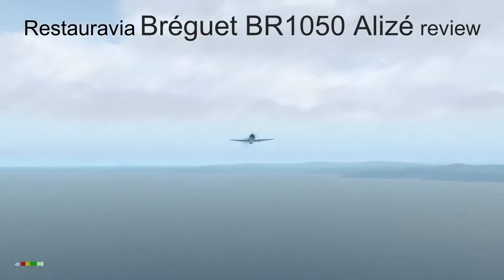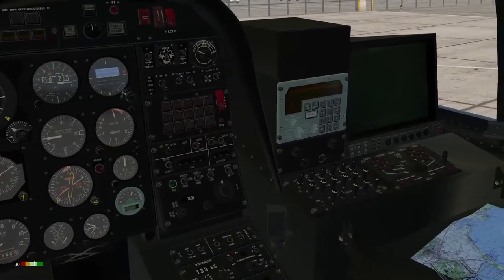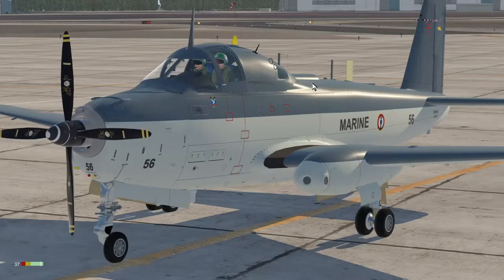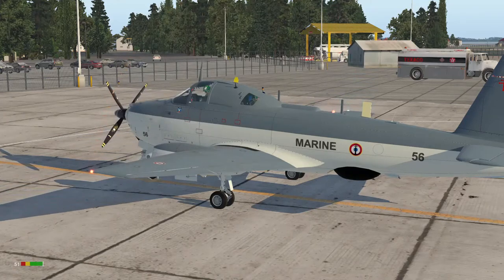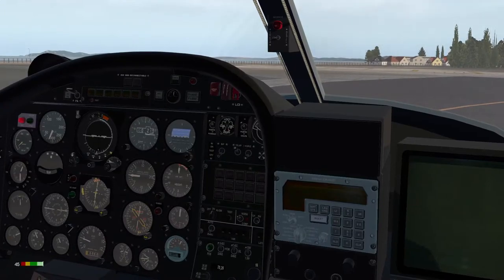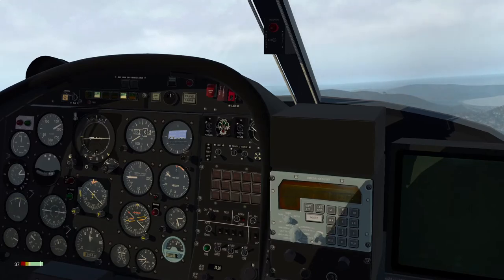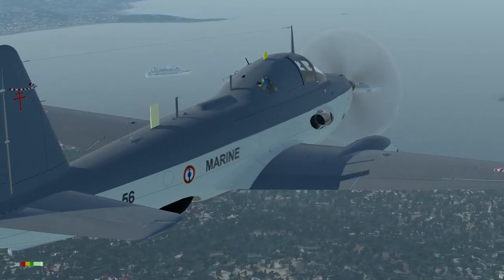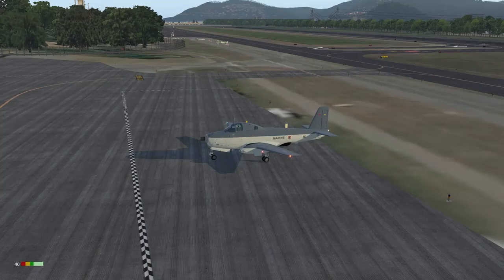Restauravia Bréguet 1050 Alizé review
A quick review of the Alizé developed by the Restauravia Team for X-Plane 11.
Please visit their website for this aircraft and more exciting stuff. The website is in French but is easily navigable.

for more information about this aircraft,